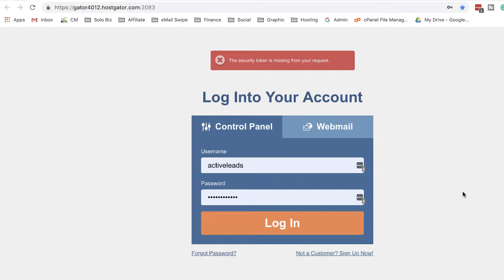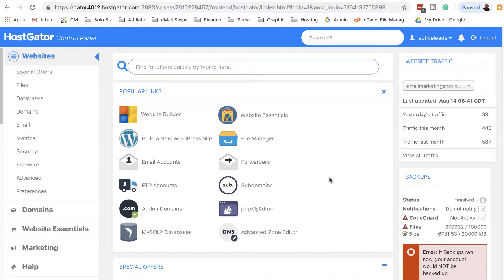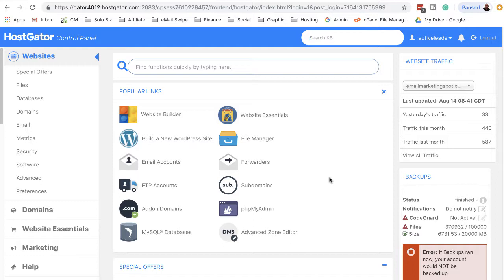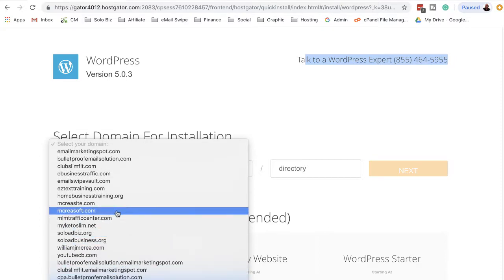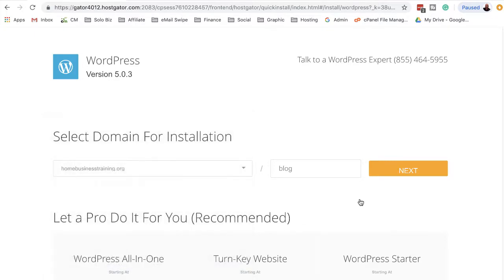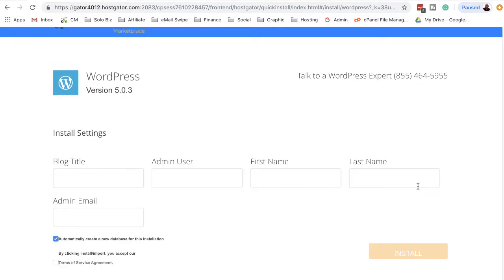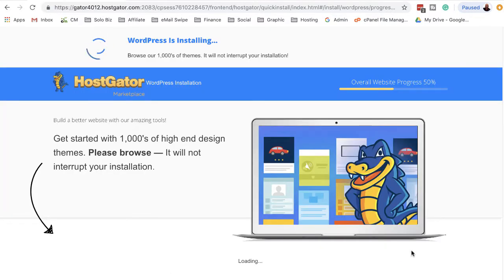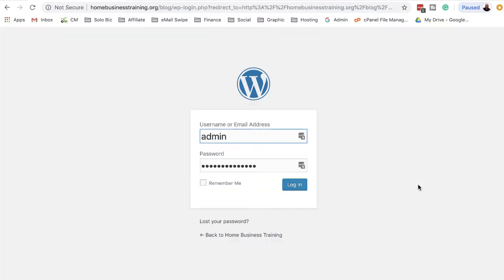How to Build a WordPress Blog 2019 with Your Hosting Account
Building a Wordpress blog with your hosting account is actually a very easy process. Simply use the Wordpress install without buying any upgrades. Every hosting account should have a simple process to do this. The real trick is how to configure your blog for best results.

Check Our Free Make Money Online Training Videos on Youtube